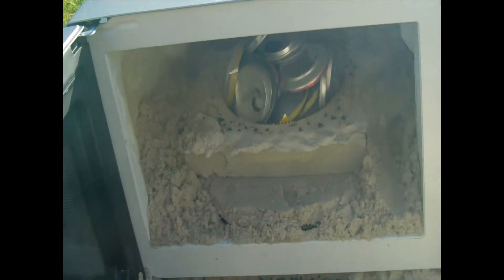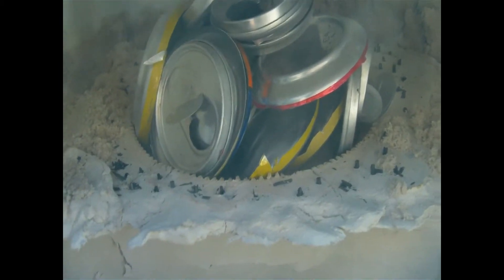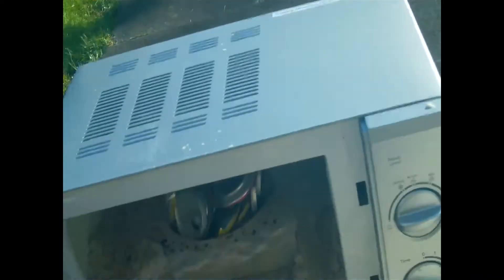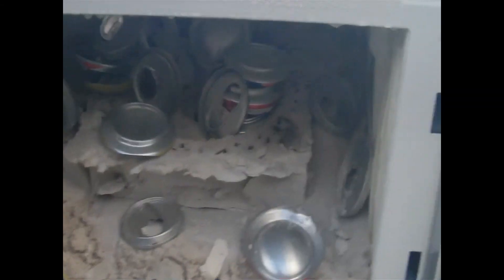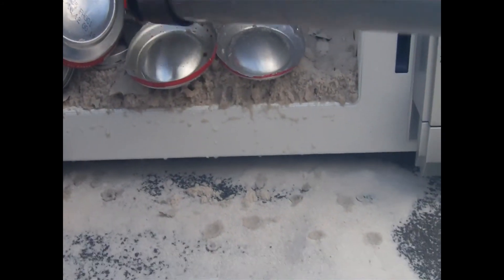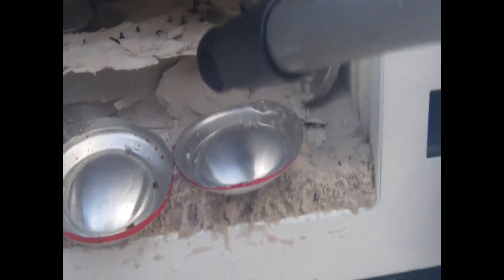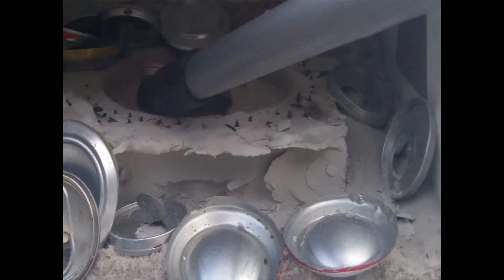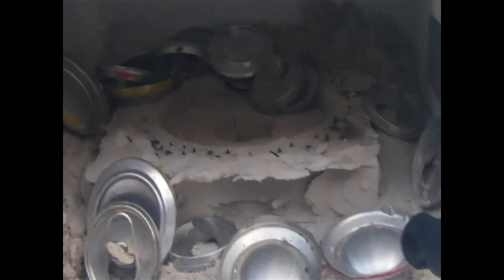Attempt at microwaving aluminium gears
I made an air clay mold of a 155mm diameter gear and I stuck loads of pencil graphite cores into the mold. I surrounded the mold with sand (turned out to be wet and caused the lack of anything) I put loads of aluminium can tops in the top and set it on high for 35 minutes. I ran out of battery when the microwave went PING, and I had never done anything like this before so I ran away as soon as I fired her up. Uninterestingly there was no sparking or arcing or smoke. The sand was a little sizzley, one edge of the mold was a little darker from where the graphite conducted the microwave energy. The can tops did not melt and I was a little wuss for running away from this quite safe and uneventful experiment.
Next time I'll try it again with dry sand or some PROMAT material like 3dSviznik uses if I can get hold of some.